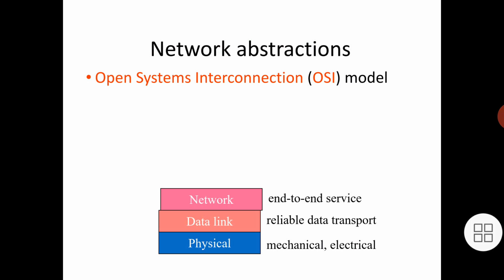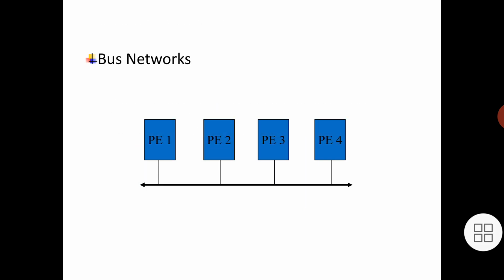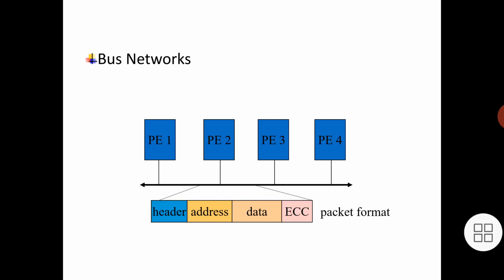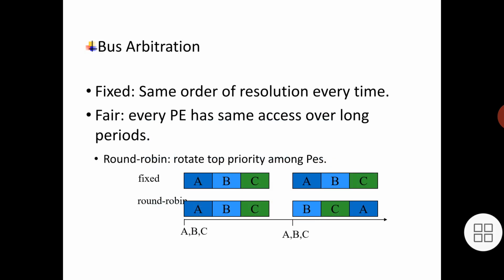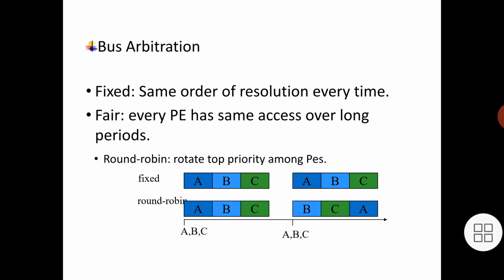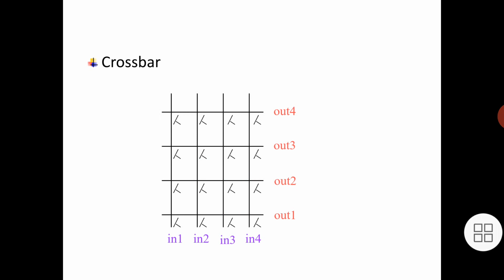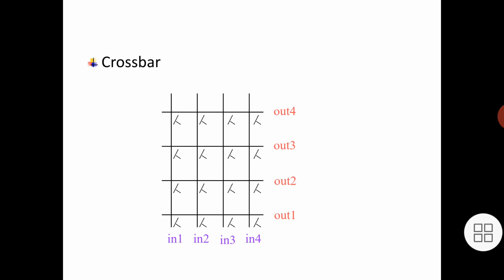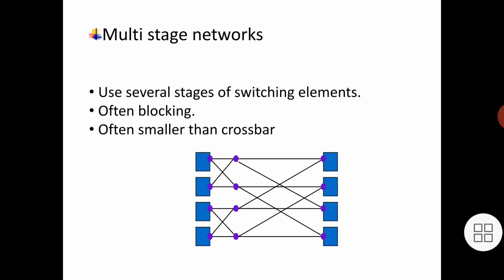CS 404 EMBEDDED SYSTEM DESIGN- Networks for Embedded System- Asst Prof Sajitha K S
Networks for Embedded System